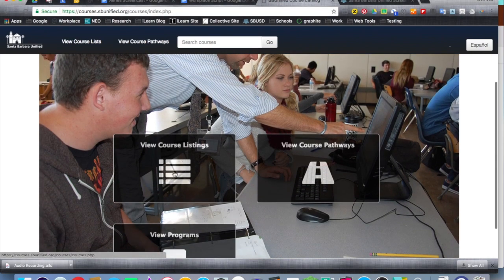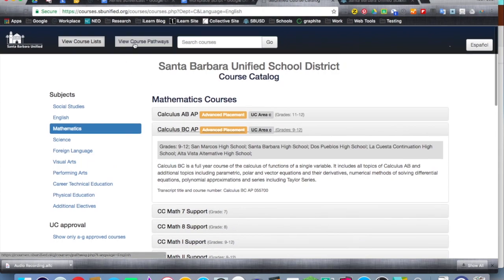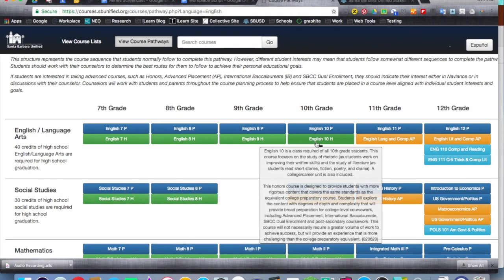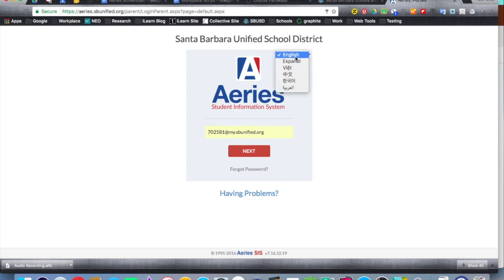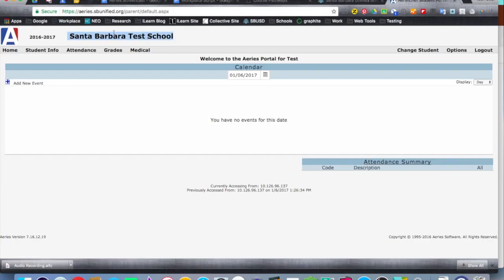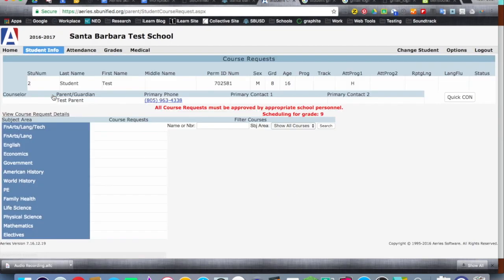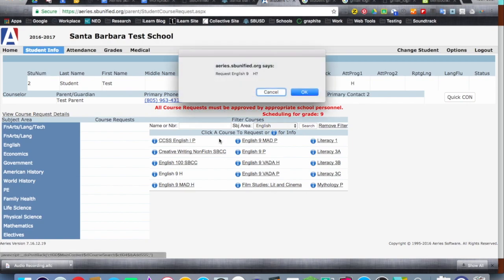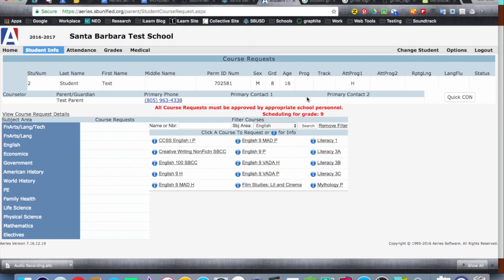Aeries Student Course Request Tutorial